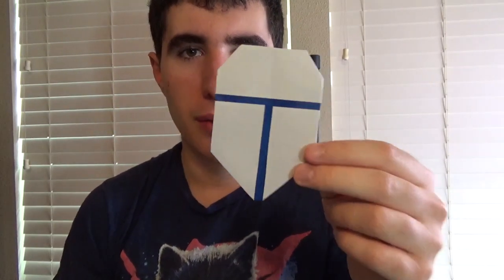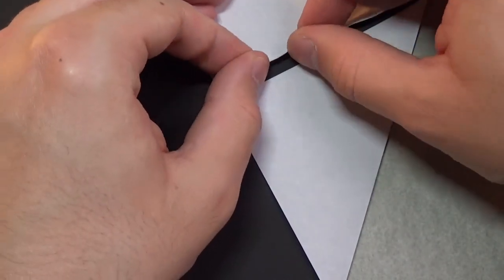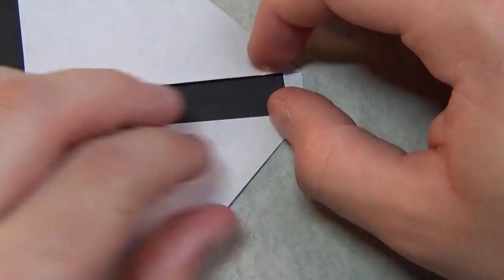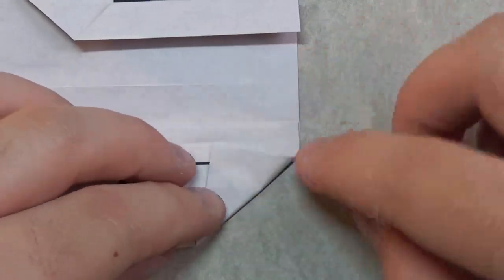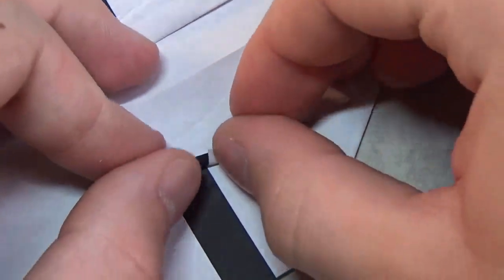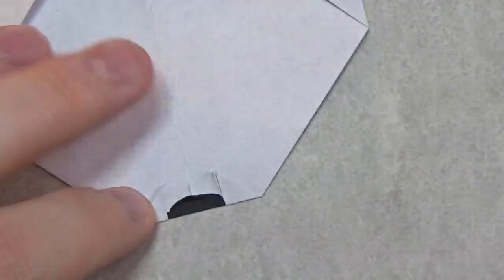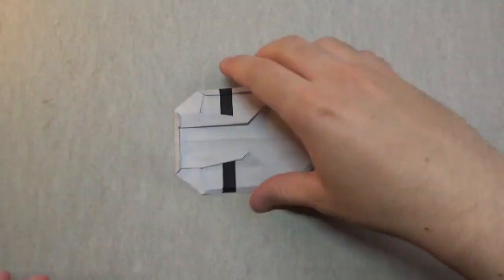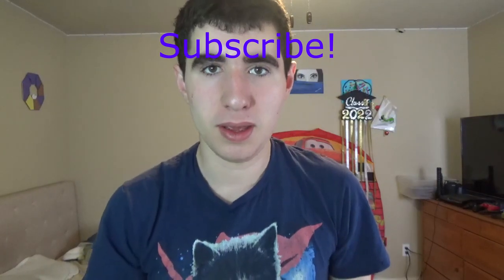Origami Mandalorian Helmet Flicker - Pure Origami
How to make an origami Mandalorian Helmet that flies like a flicker. This model was inspired by a Mandalorian Helmet designed by Jeremy Shafer which you can check out
This model looks simple to fold but the video is 15 minutes long, so this model is actually harder than it looks but it's not super difficult to fold.